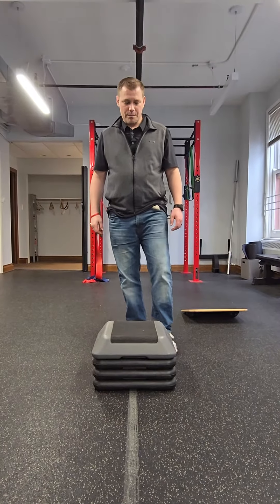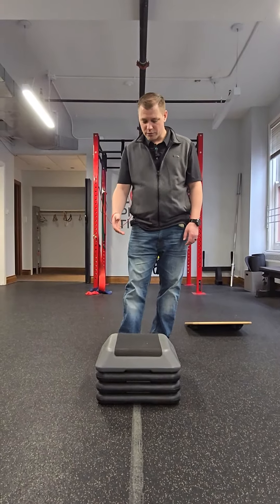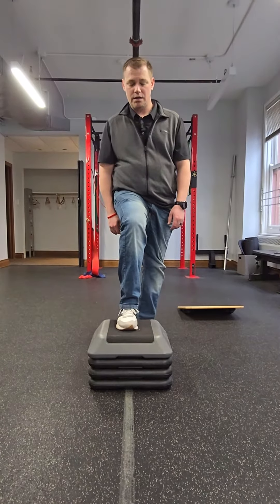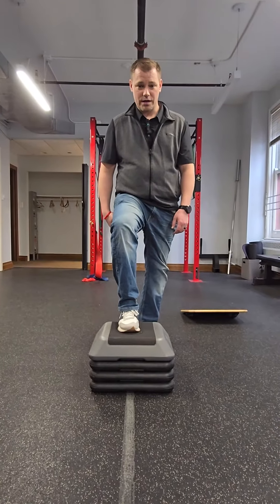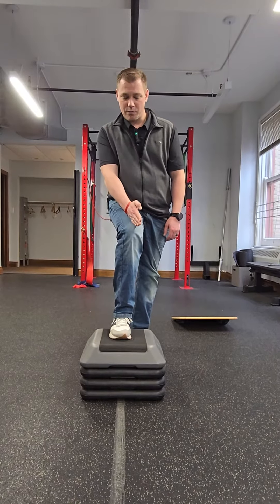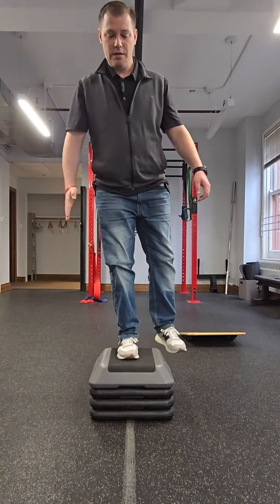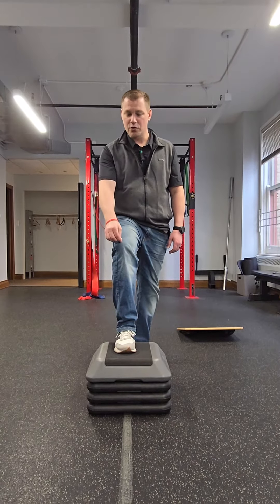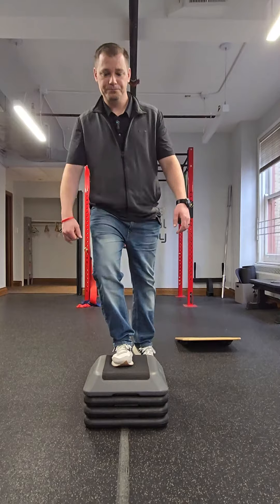The Best Way to Do Step ups!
Using a stair or other elevated surface, place foot upon it. Turn need to face towards the little toe. Go to step up onto the elevated surface while keeping the knee over the outside of the foot.